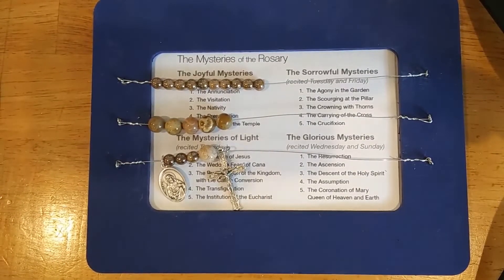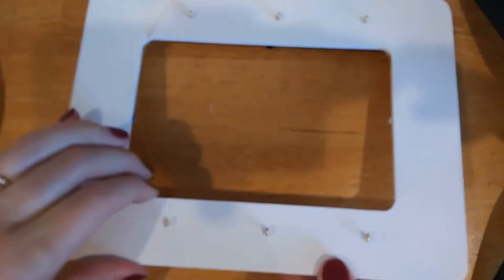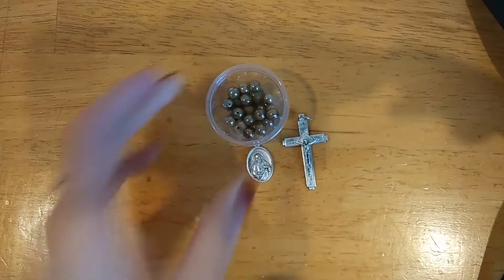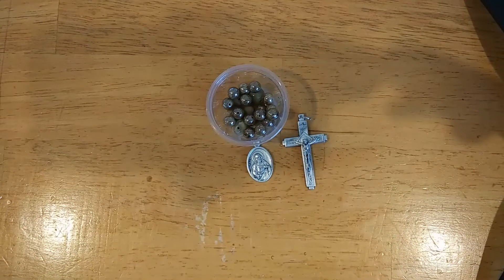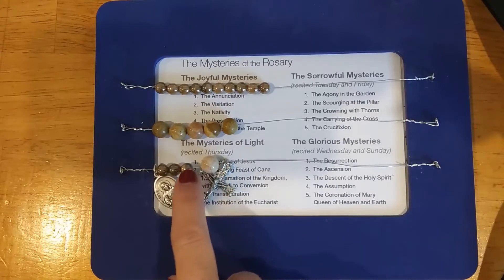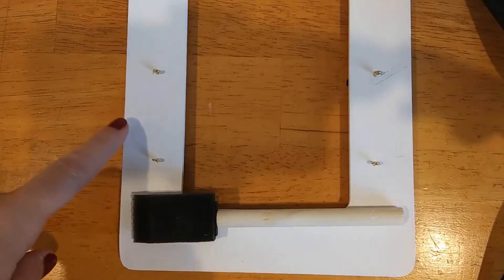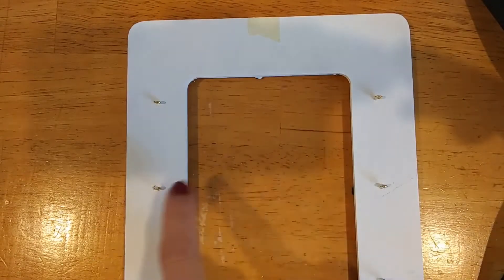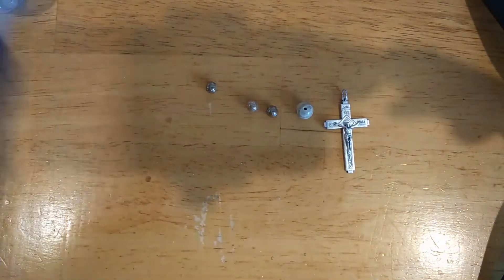How to Make a Kitchen Rosary